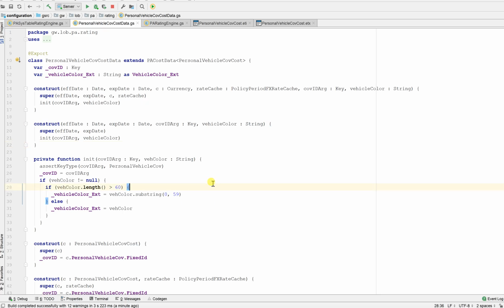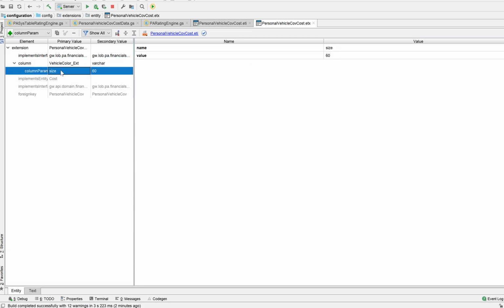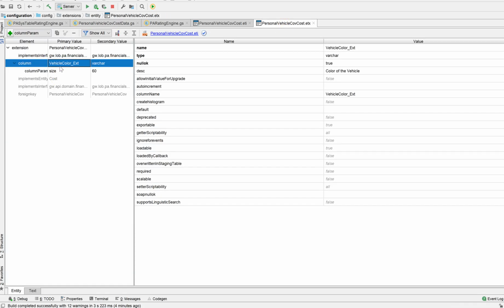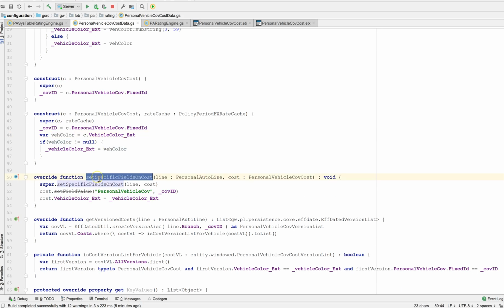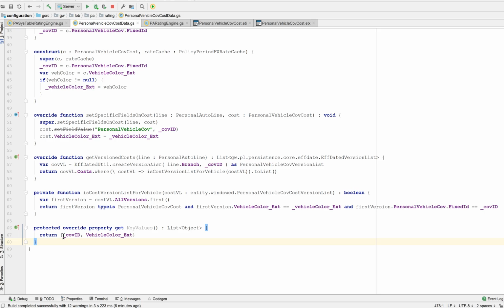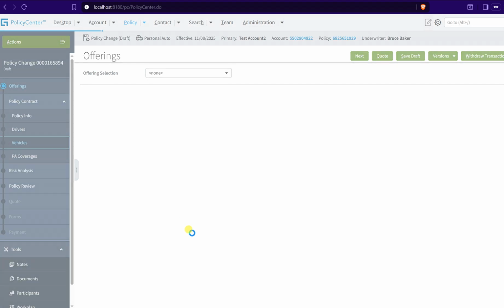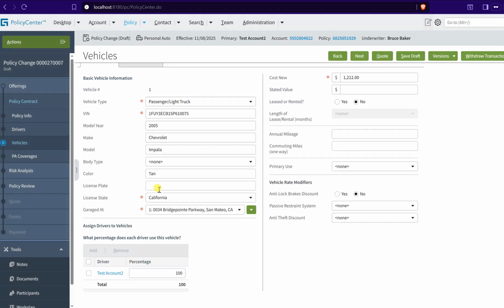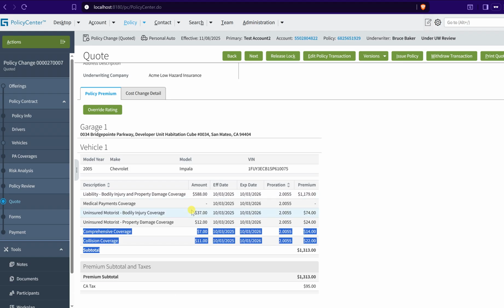Populating a field in cost entity